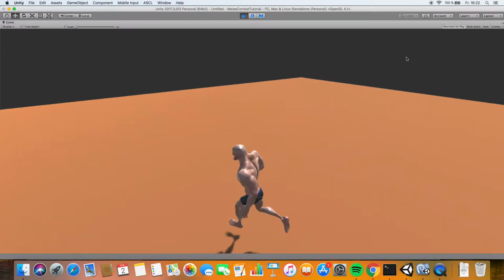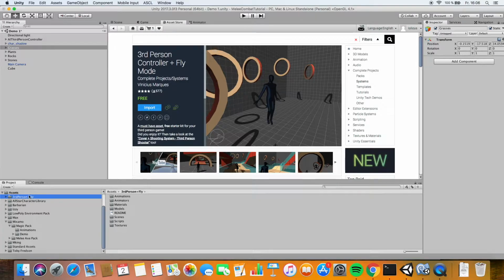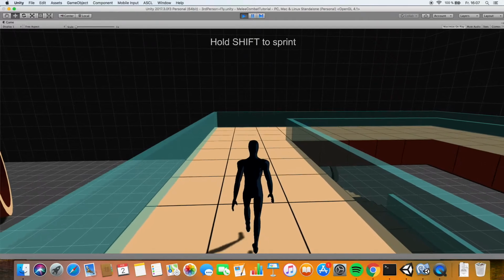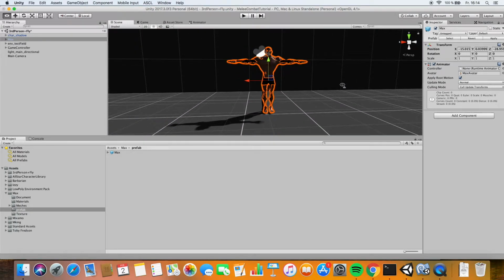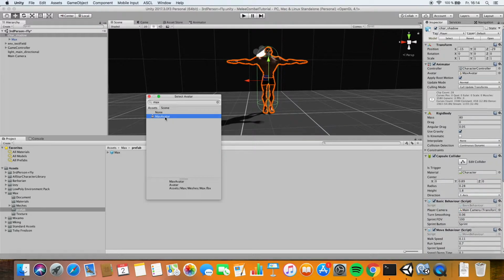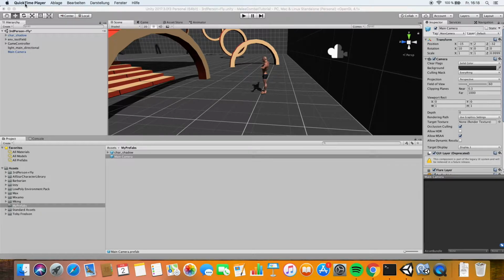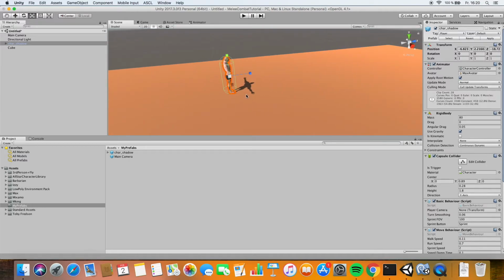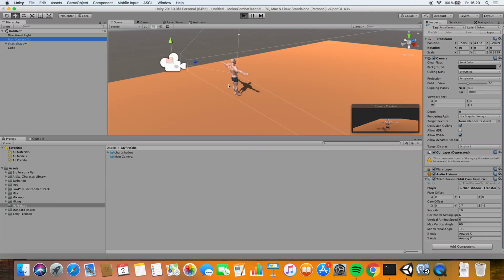Unity Tutorial - Advanced Third Person Controller Setup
Here is a more advanced version of the third person controller for you guys. Please enjoy!